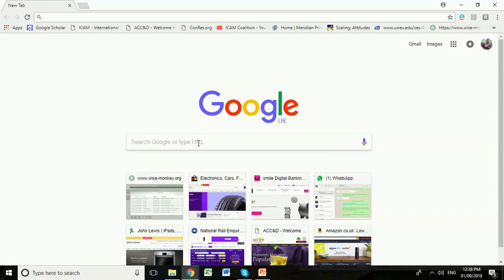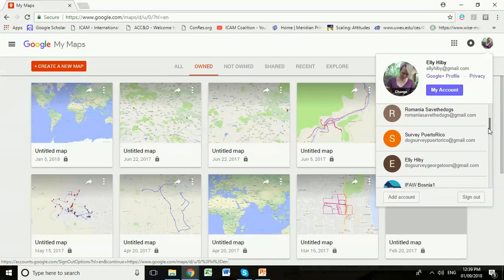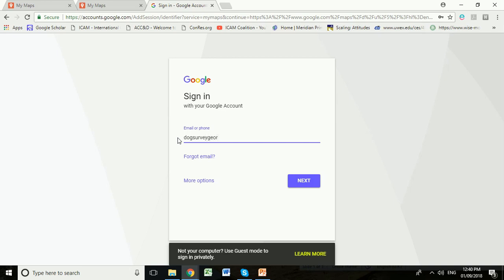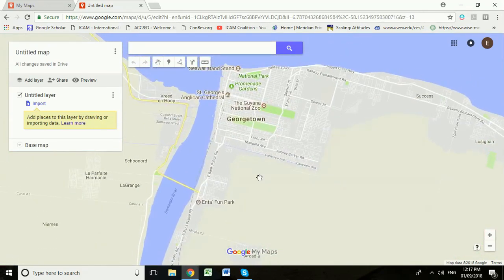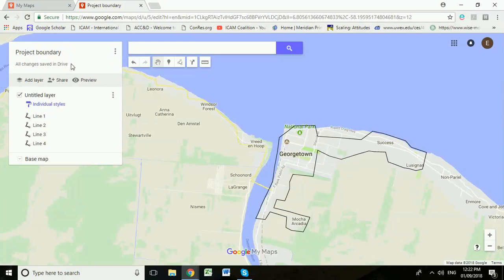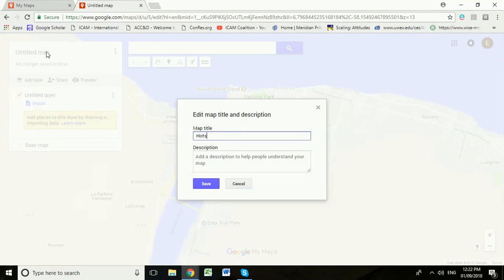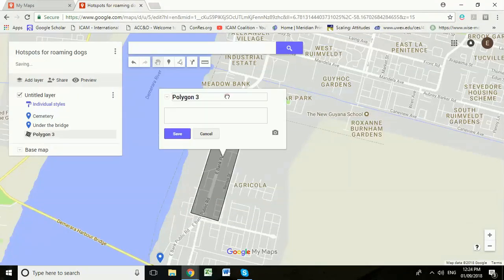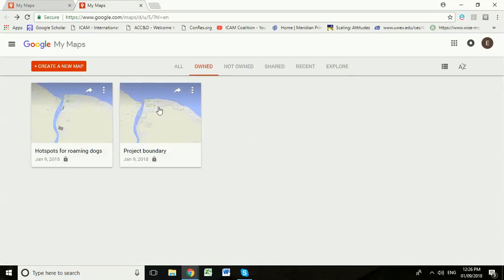Recording project borders and hotspots in Maps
How to use Google My Maps to draw a project boundary and hotspots for roaming dogs.